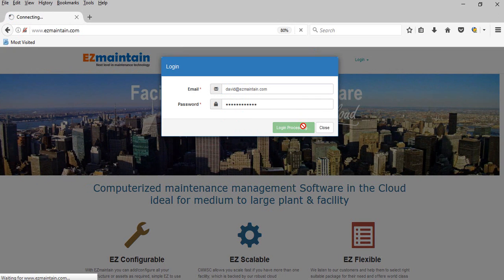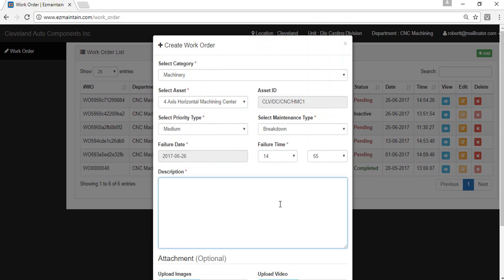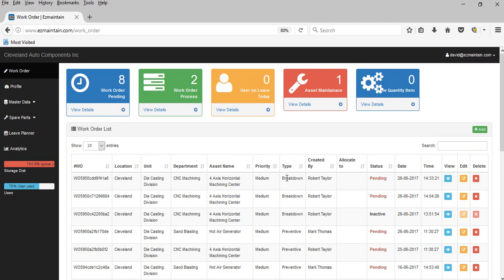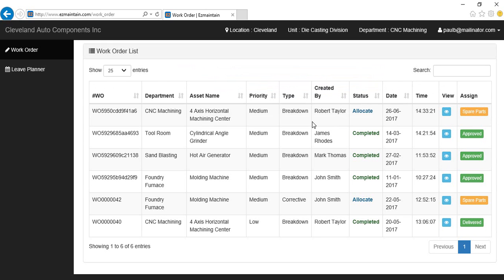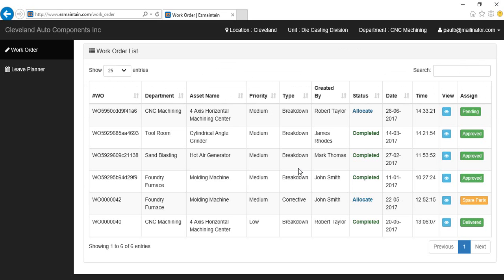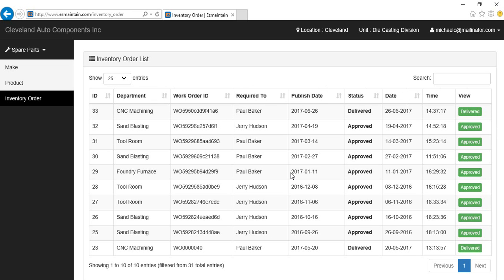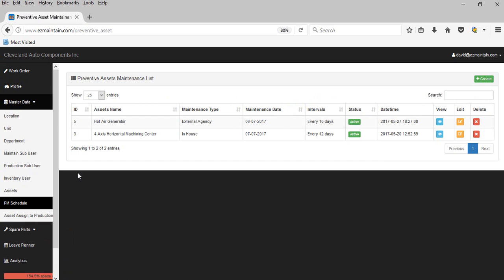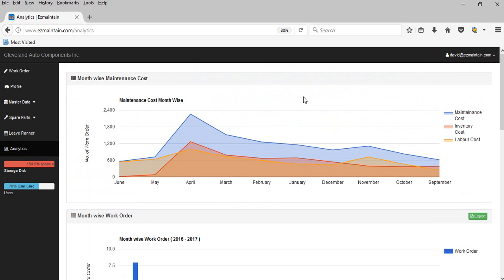EZmaintain - CMMS Detailed Video Introduction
EZmaintain provides cloud base CMMS for small to large industry, this video demonstrates functional features.